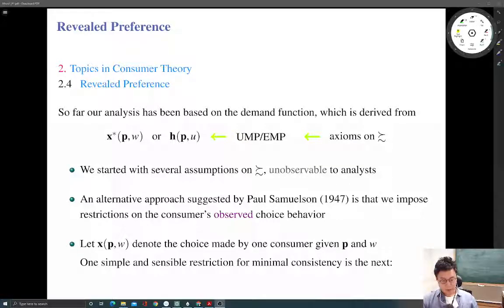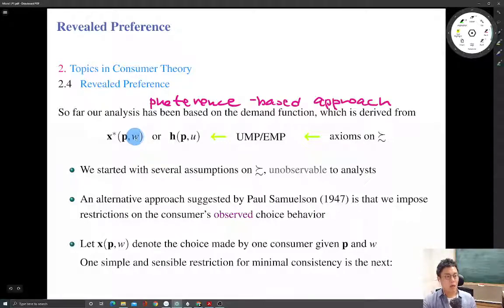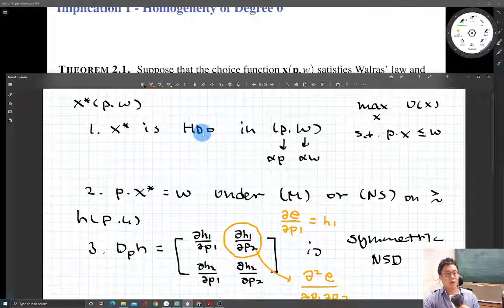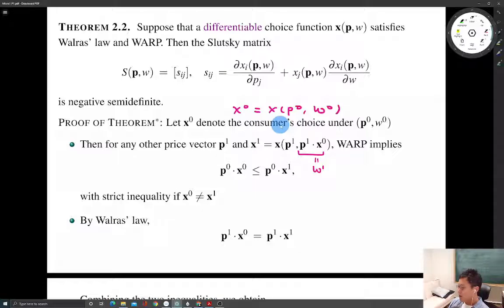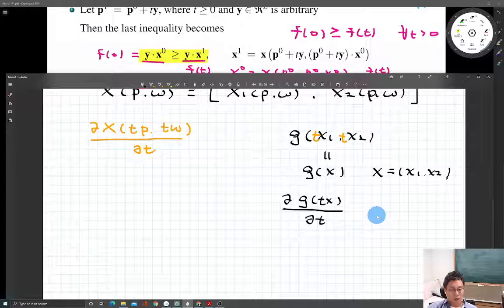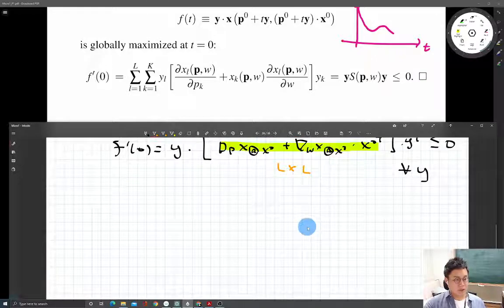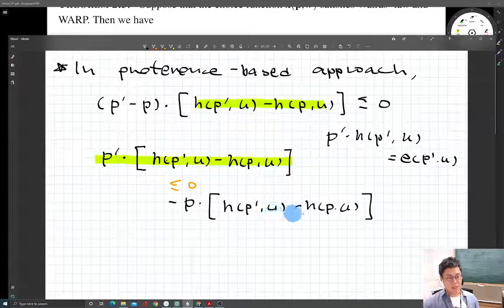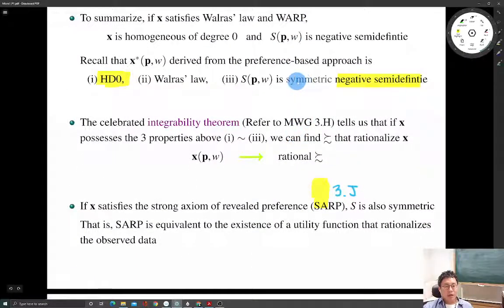Microeconomics I - Week 5-2: Theory of Revealed Preference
This is a lecture video for the graduate course "Microeconomics I" at Yonsei university fall semester 2021. In this video, I introduce an alternative approach to the previous preference-based one - revealed preference - for an analysis of consumer's behavior, and derive its 3 key implications.